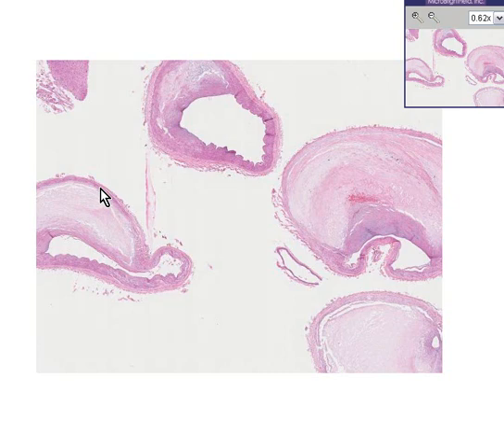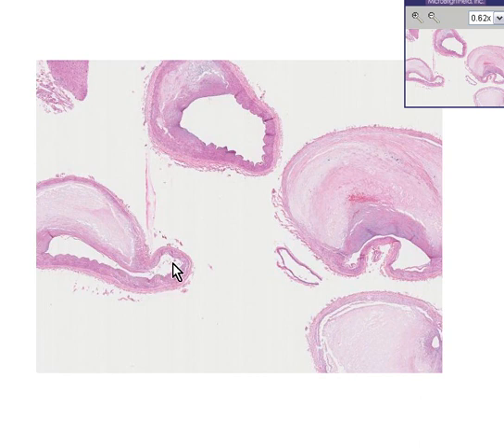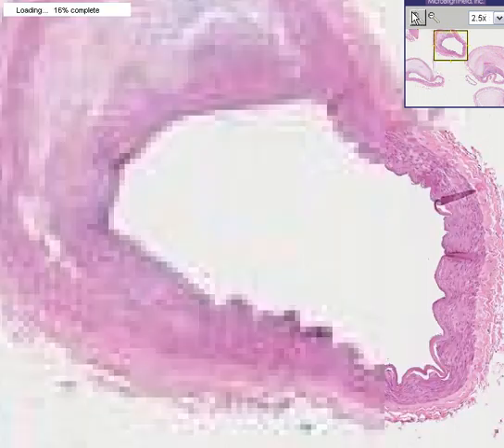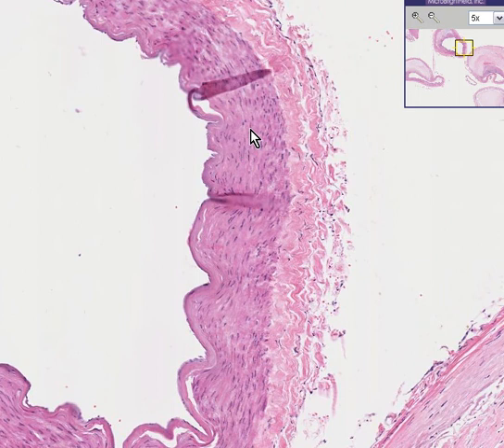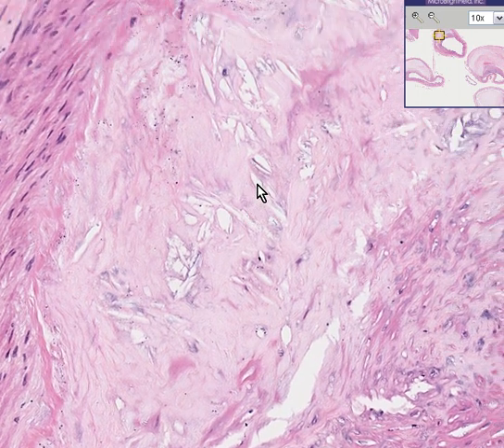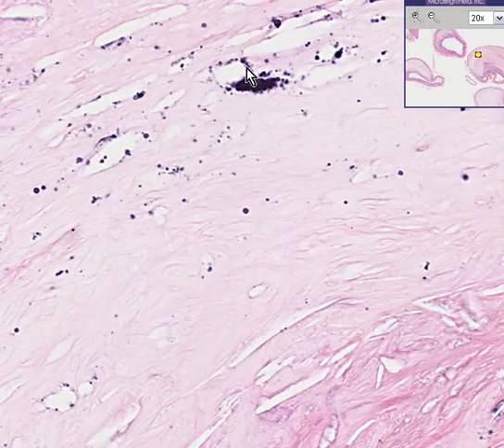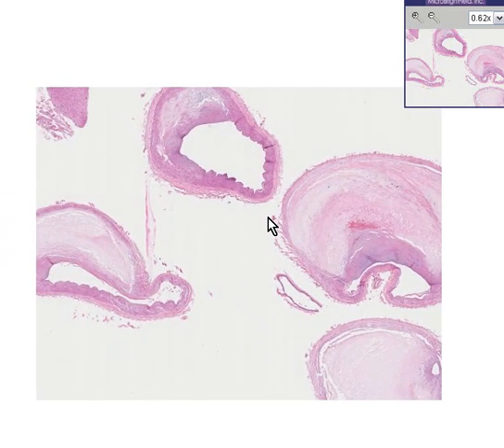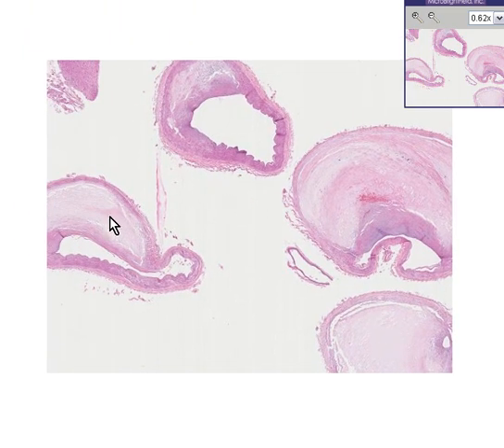Histopathology Coronary arteries--Atherosclerosis